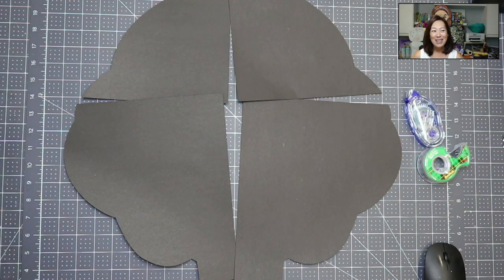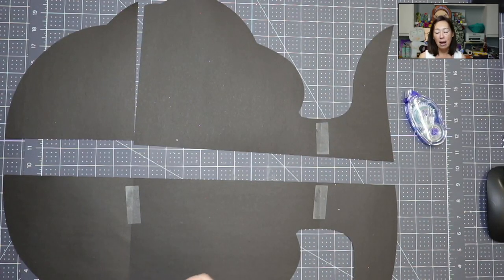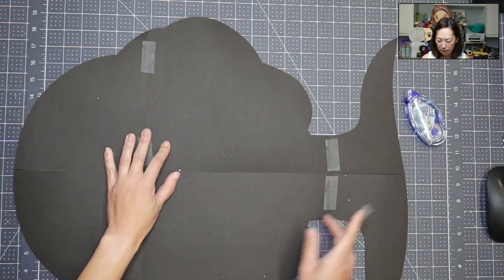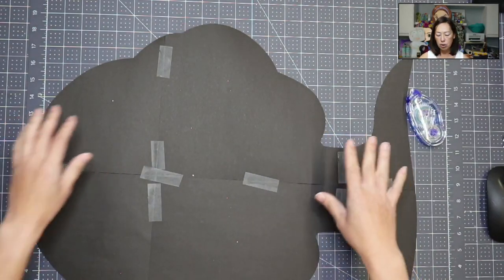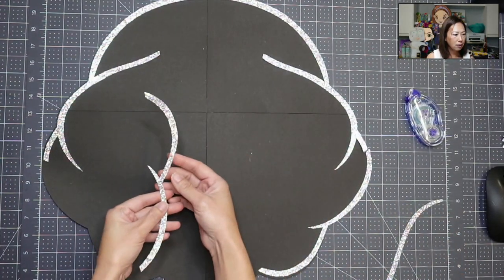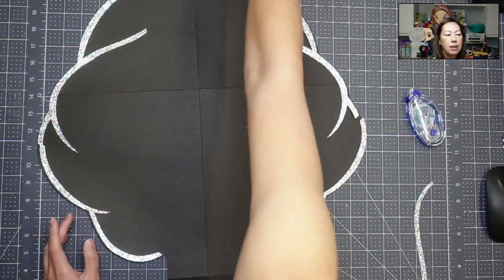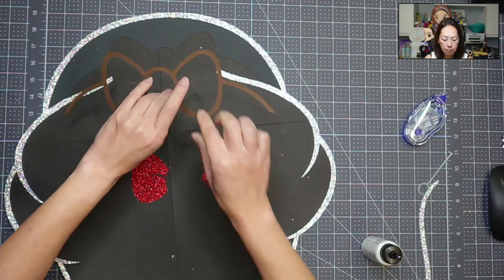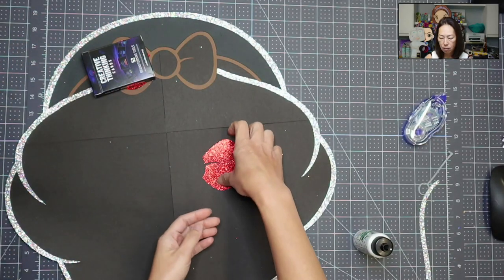Off The Mat Snow White Sugar Skull | PART 1 Assembly Tutorial | Halloween Decor The Useless Crafter